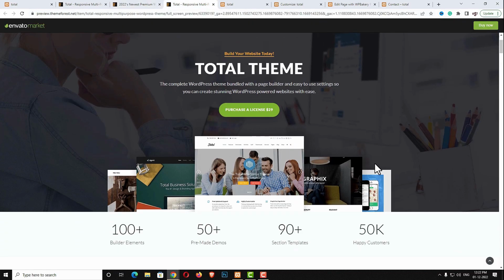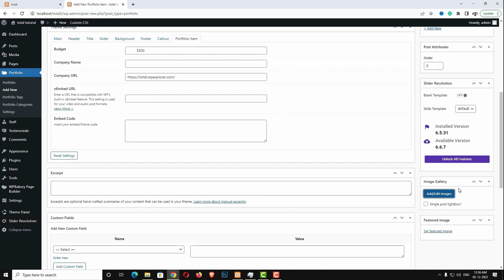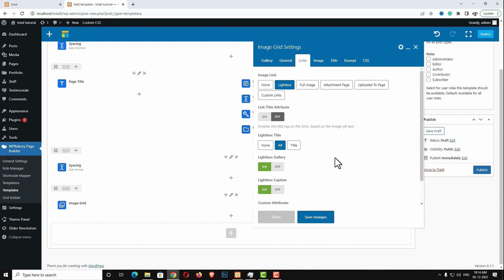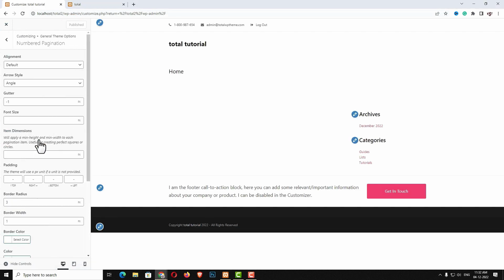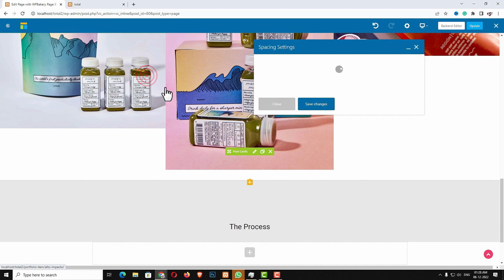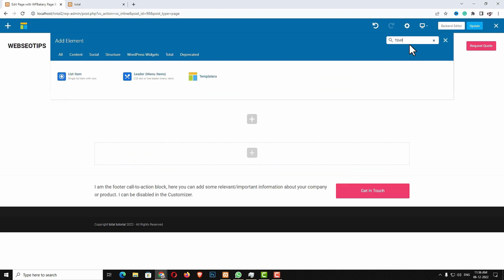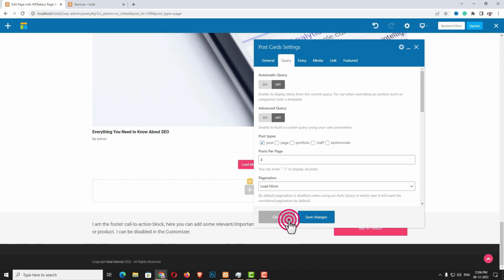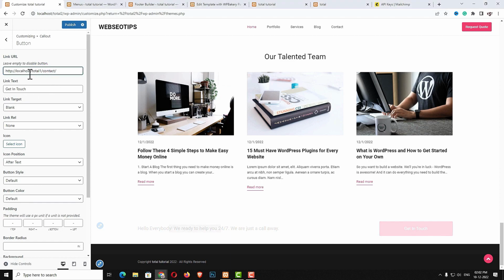WooCommerce Multi Currency Free Plugin - CURCY Multi Currency for WooCommerce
In this video tutorial, I will teach you how to add the multi currency feature to your wordpress woocommerce website using a woocommerce multi currency free plugin. As a multi currency plugin, I am using CURCY  Multi Currency for WooCommerce. woocommerce multi currency plugin also known as currency switcher for woocommerce.  In the free version of CURCY –Multi Currency for WooCommerce plugin, you can add only two currencies. If you want to add more than two currencies then you have to buy the pro version of CURCY – Multi Currency for WooCommerce plugin.

If you planning to create an international woocommerce website in Wordpress then a multi currency plugin is very important to use, so that people from different countries can buy the product in their own currency.

This video is alsoz related to the follocdwing:
woocommerce multi-currency plugin
woocommerce cevvurrency switcher
currency switcher for woocommerce
woocommerce currency switcher plugin
currency DVR ce switcher
multi currency
multi currency Wordpress
multi currency woocommerce ubj u
woocommerce multi currency free plugin
multi-currency woocommerce
CURCY – Multi Currency for WooCommerce